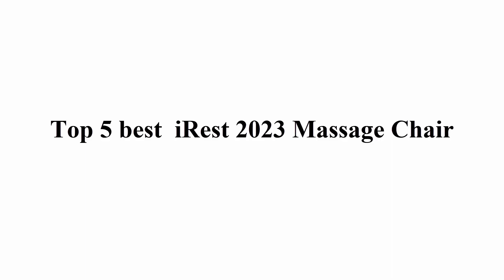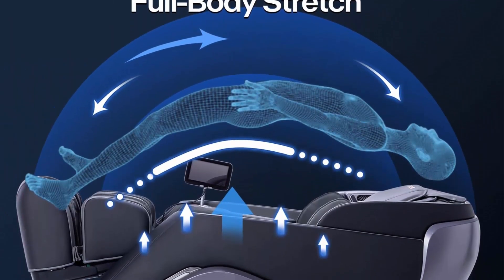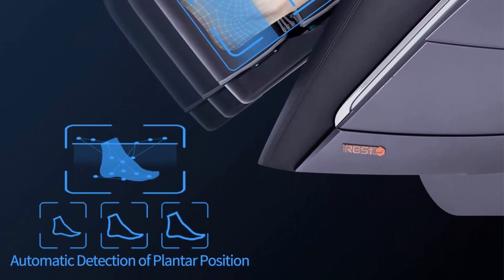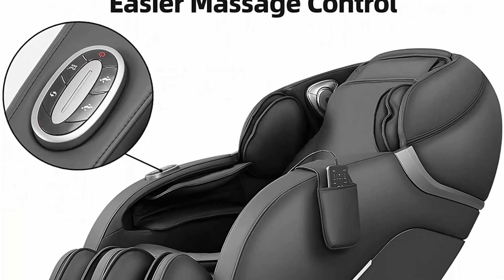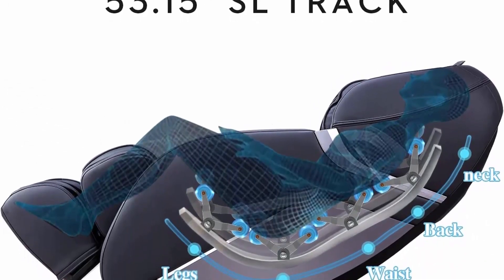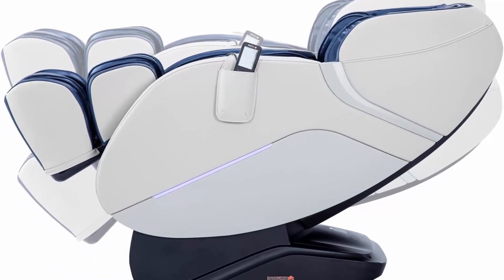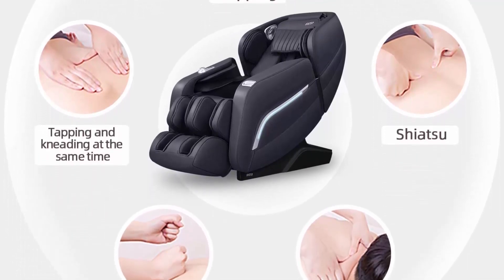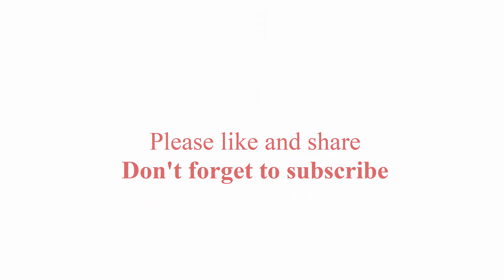✅Top 5 best iRest 2023 Massage Chair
► Checkout These Links For Updated Price Of iRest Massage Chair ;
✅ Top 1. iRest 2023 Massage Chair, Full Body Zero Gravity

✅ Top 2.  iRest A710 4D Massage Chair, Full Body Shiatsu Zero Gravity Recliner with Yoga Stretching,

✅ Top 3.  iRest SL Track Massage Chair Recliner, Full Body Massage Chair with Zero Gravity, Bluetooth Speaker,

✅ Top 4.  iRest SL Track Massage Chair Recliner, Full Body Massage Chair with Zero Gravity, Airbags, Heating,

✅ Top 5.  iRest Massage Chair, Yoga Stretching, Zero Gravity, Intelligent Voice Control, Spine Massage Therapy,

Looking for the perfect massage chair? Look no further than the iRest 2023! This chair is perfect for anyone looking for a relaxing massage.

In this video, we'll take a look at the features of the iRest 2023 Massage Chair and tell you why it's one of the best massage chairs on the market. We'll also give you a breakdown of the specifications and give you a chance to compare it with other popular massage chairs. After watching this video, you'll have a better understanding of what the iRest 2023 Massage Chair has to offer and be sure to buy it before it's too late!